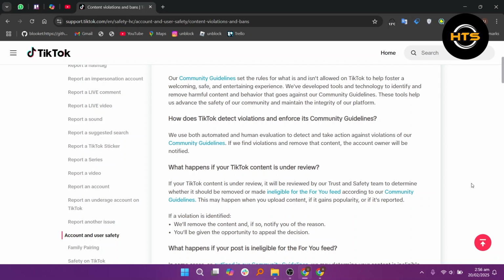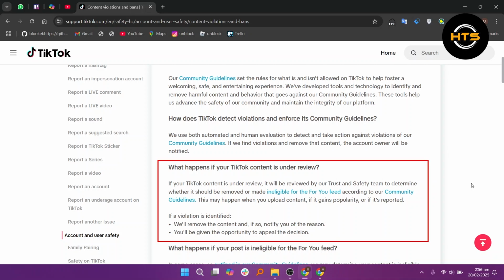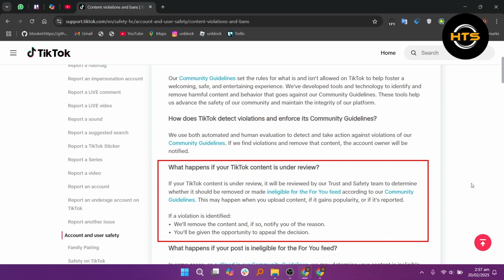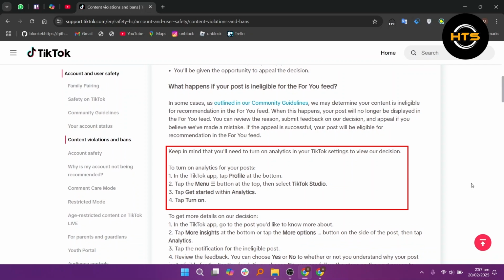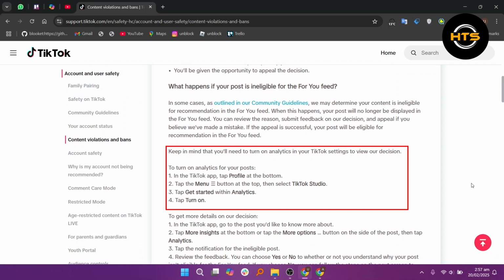How To Appeal Permanent Ban On TikTok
Hey everyone! Welcome to this how to appeal TikTok account ban video tutorial.

If you want to know how to make TikTok appeal, this video is for you.

In this video, we will show you how to do the TikTok appeal and how to appeal on TikTok.

The steps on how to appeal on TikTok account warning and how to appeal to TikTok is easy.

After watching this video, you will find out how to submit appeal on TikTok and how to submit an appeal on TikTok for banned account.